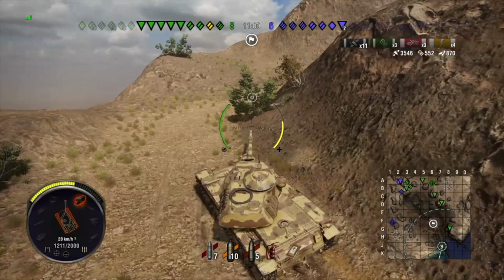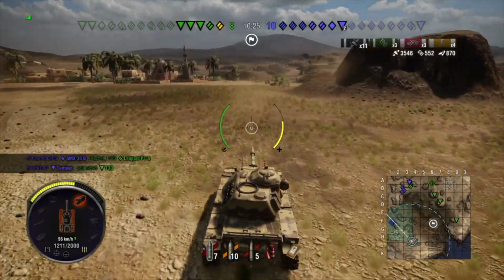Trying To Carry T95E6 || World of Tanks Valor Console PS4 XBOX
World of Tanks Wot console  T95E6 Gameplay Replay. T95E6 Tier 10 Premium American Medium Tank

Hello do you want to help the channel out more? Well your in luck.
or
You can download the VidIq Crome extension so you can see all kinda of analytics for youtube. IT IS FREE!!! I use it.

If you would like to send any replays or clips that would go along with any series on the channel send it in. All you have to do is upload it to your google drive and send me a shareable link to facebook or you can send it to me on the forums by a private message. My username for World of Tanks Console is Slapafish_Jr. But before you send it in please make sure it is from the console version of world of tanks (I don't care what update) And you tell me what series the video is for. Example World of LoLs, World of Tanks Shorts, gameplay, and so on.

HELLO SLAPAFISH COMMUNITY and welcome to the Slapafish jr channel. So in this channel I do mainly World of Tanks console for Playstation 4 videos and sometimes random videos throw in there but they don’t mess with the World of Tanks videos schedule. So if you would like to see things about World of Tanks for PS4 then you have came to the right place.

More about me on world of tanks. I have been playing World of tanks for over 6 years! 3 years on Blitz then I Switched to console for 3 years and just stared playing some pc for world of tanks. So yeah I been playing World of Tanks for awhile and this game is still very fun for me so I don’t see me stoping any time. I am in the clan Klankers (KLANK) its a Star Wars thing. I am the clan`s Executive Officer and one of the long lasting members. I usually get on also
everyday.